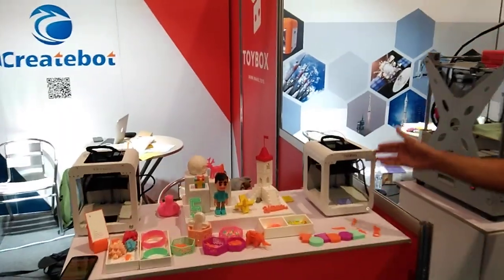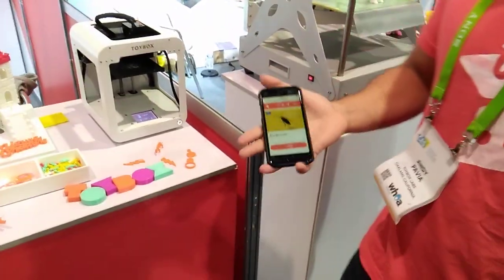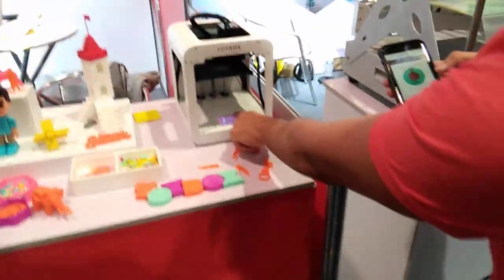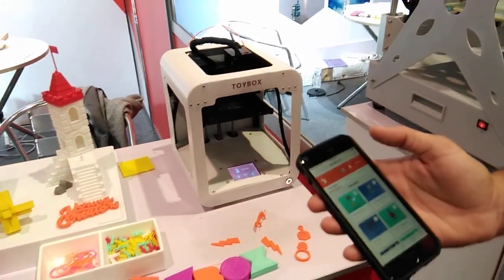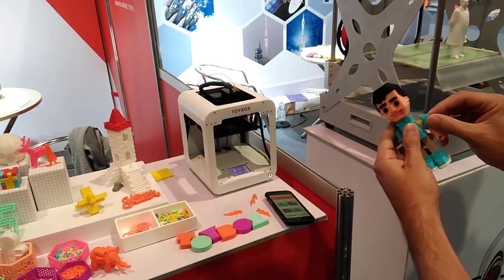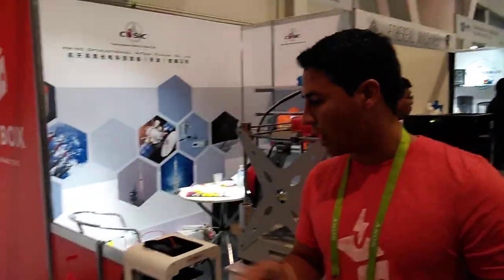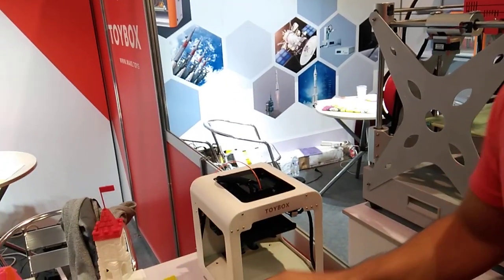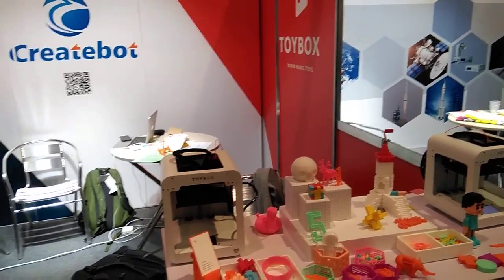Ces2018 Tiny Toybox 3d Printer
An overview of the former Kickstarter toybox 3d Printer from their booth at Ces 2018. The toybox 3d Printer, though being tiny, does seem well made and its' output is good. It has an infrastructure for files and a convenient cloud and one can access it via your mobile device too. We would love to check one out for a bit. Would be good for educational events potentially.